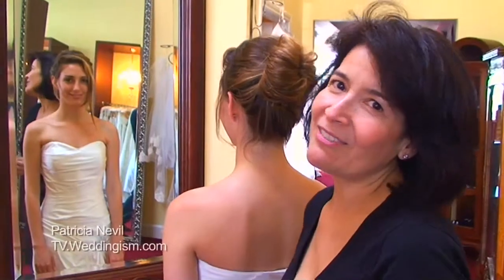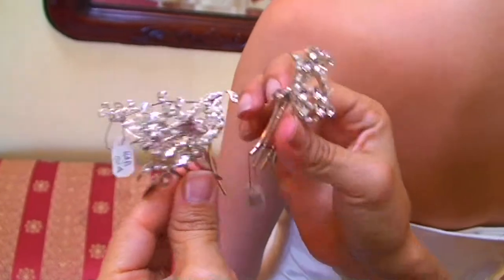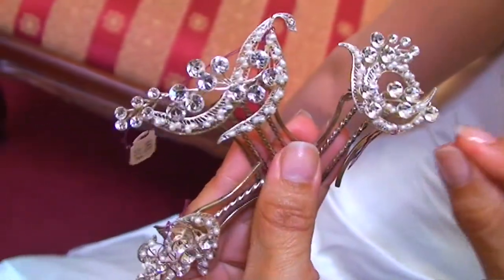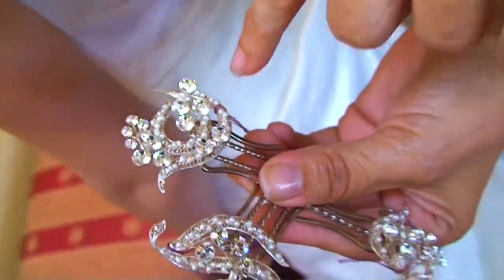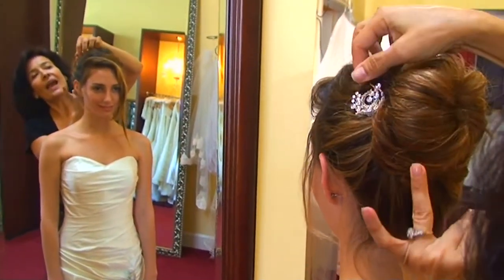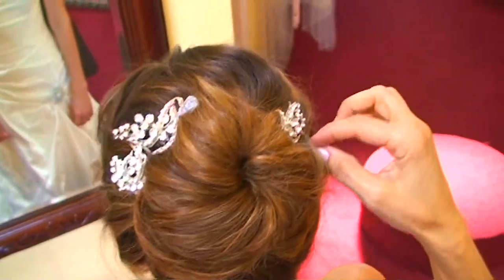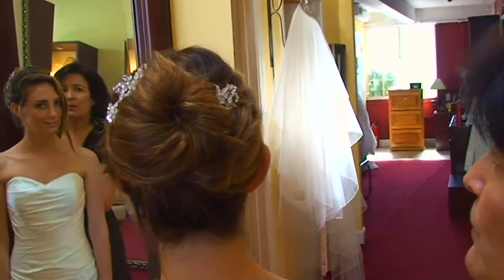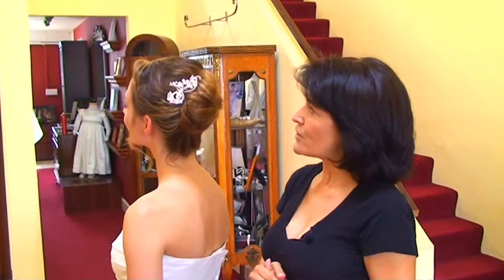Christina Garcia Bridal Combs Review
In this review, we take a look at Combs 011A, 011B, and 011C.

They are really light, well made in sterling silver with some nice filigree in between which gives it so myuch light to the crystals.

You can mix and match, or you can alternate them as you wish.

These pieces make for the perfect heirloom. They are very dainty and coquette and playful.